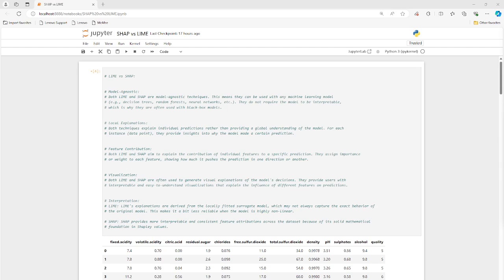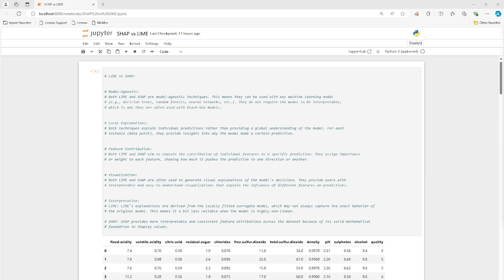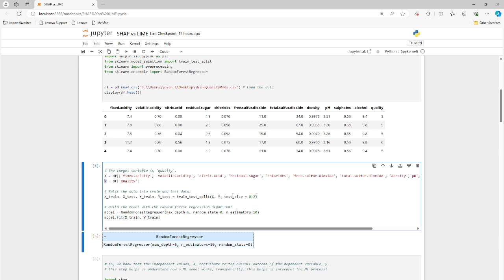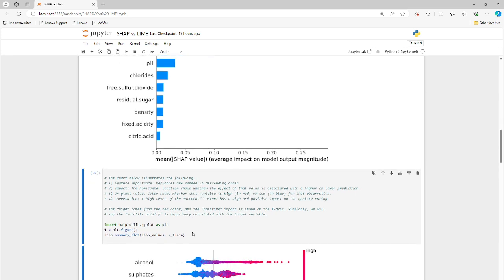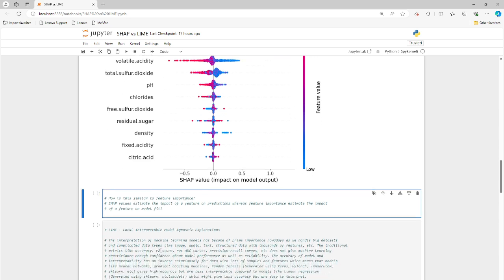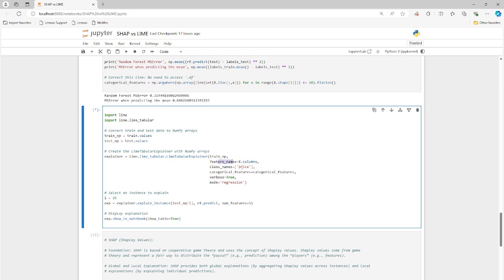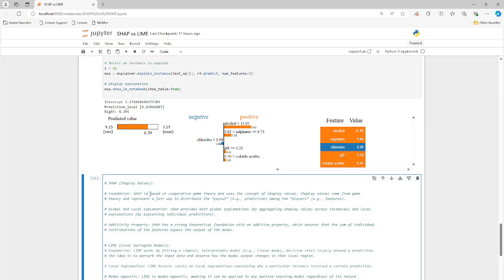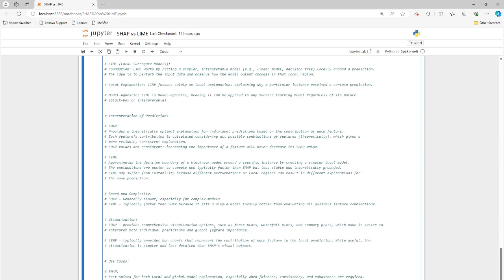SHAP vs LIME Using Python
SHAP and LIME are both model-agnostic methods used to interpret machine learning models, particularly black-box models like random forests or neural networks. They focus on generating local explanations, offering insights into individual predictions by showing how each feature influences the model's output. SHAP uses Shapley values from game theory to fairly attribute each feature’s contribution, ensuring consistency and a solid theoretical foundation. In contrast, LIME fits simple surrogate models locally, such as linear regressions, to approximate how features impact a specific prediction. While SHAP provides both global and local explanations with rich visualizations like summary and force plots, LIME primarily focuses on fast and simpler local interpretations using bar charts. SHAP is more accurate and consistent but computationally slower, especially for complex models. LIME is faster and easier to implement but may produce less stable results due to randomness in its sampling process. Both tools help users understand feature importance, but SHAP also provides the additive property, where the sum of all feature contributions equals the prediction. SHAP is ideal when fairness, consistency, and global insights are crucial, while LIME is preferred when speed and model-agnostic simplicity are more important. Visualizations from both techniques greatly enhance model transparency and decision-making.